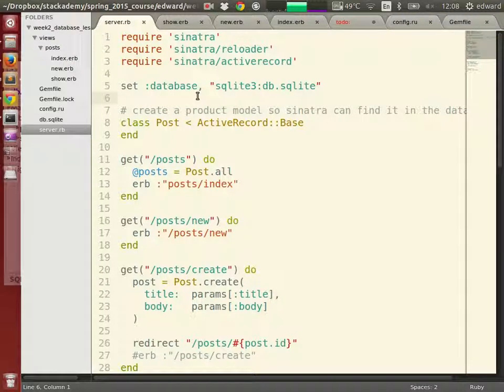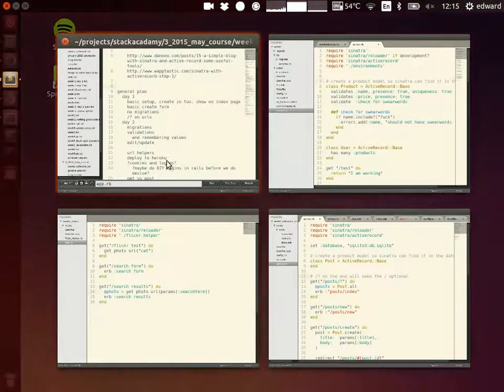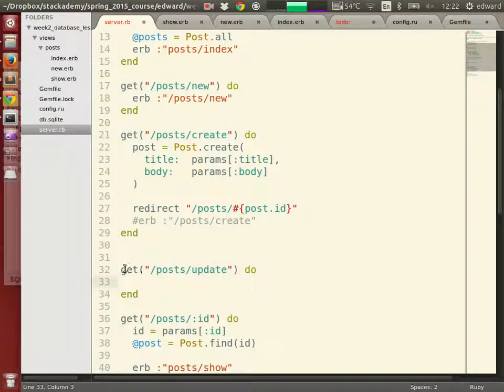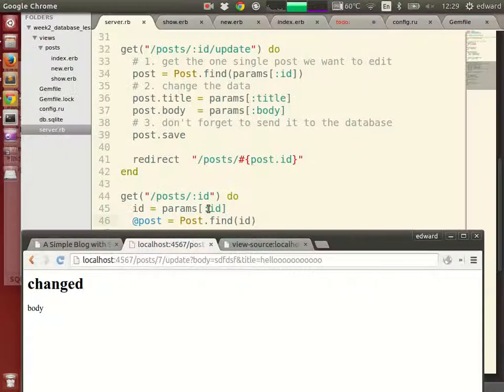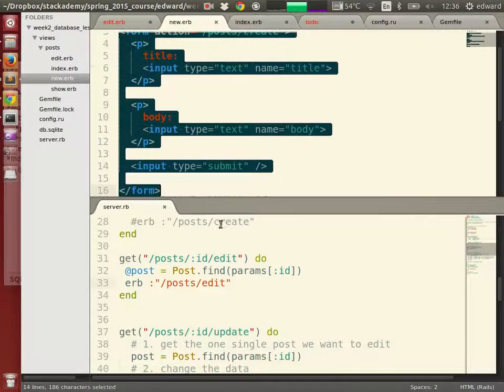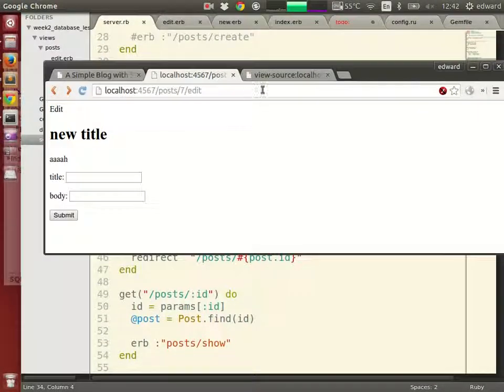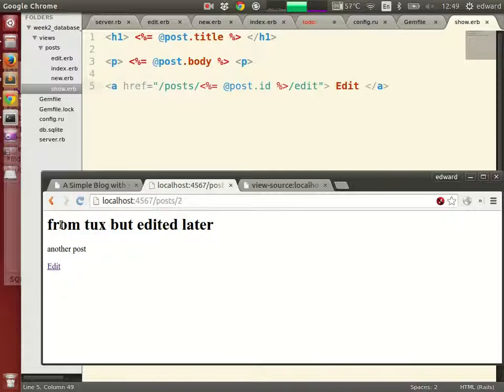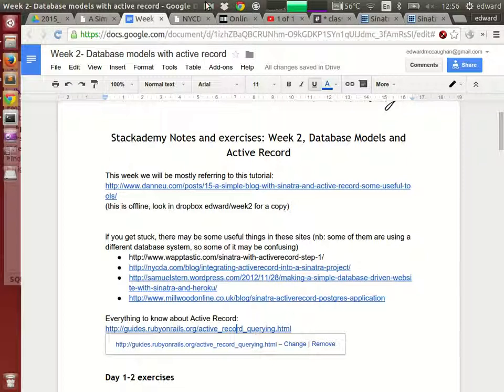week2day1 part2 sinatra databases